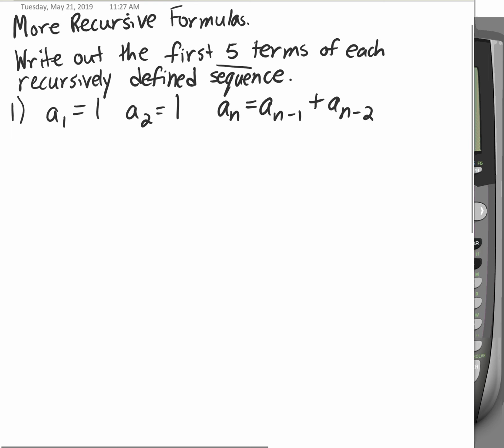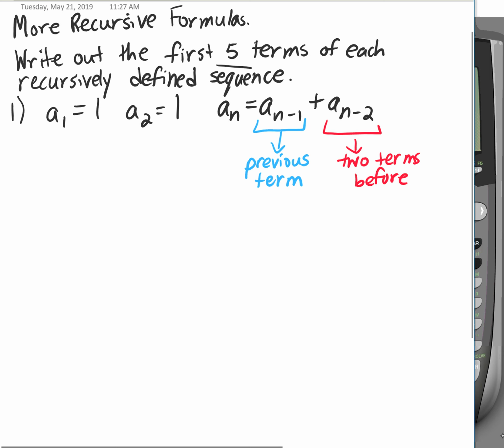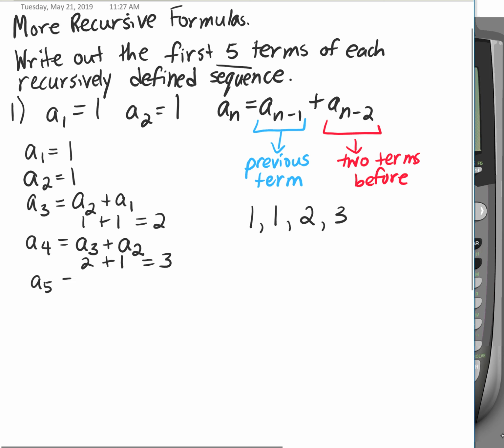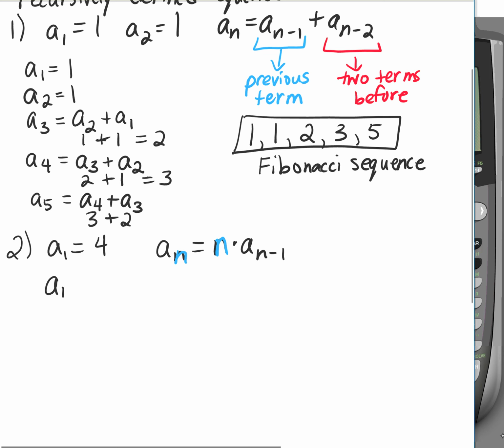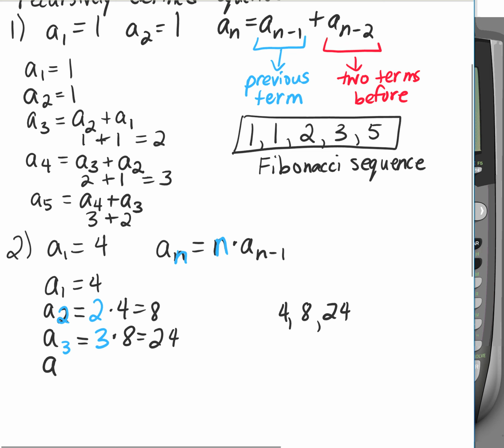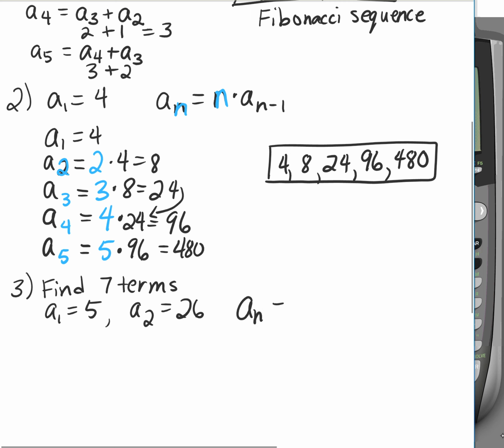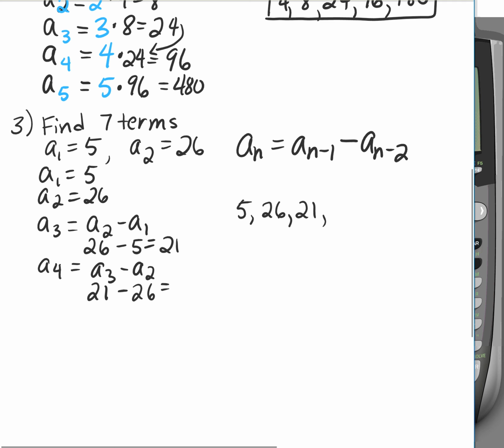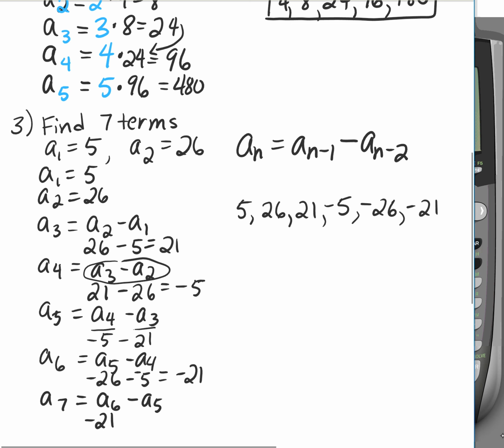More Recursive Video 1